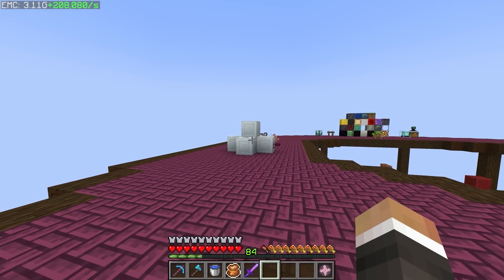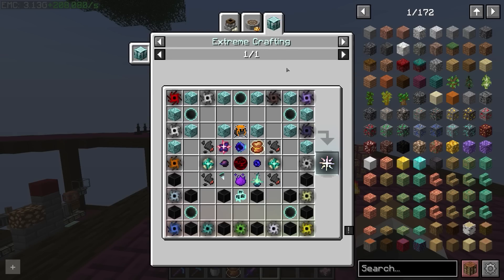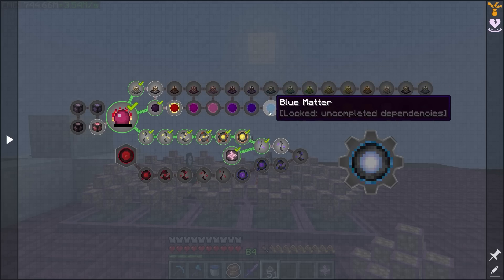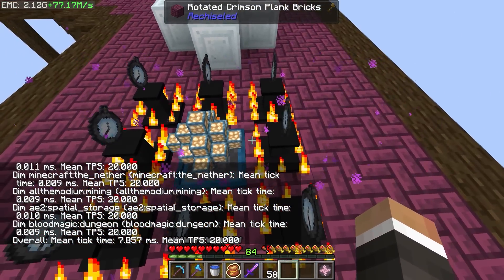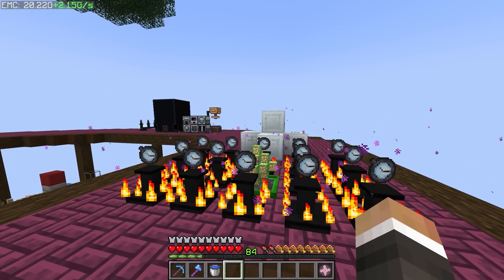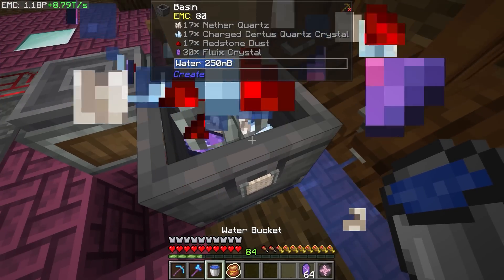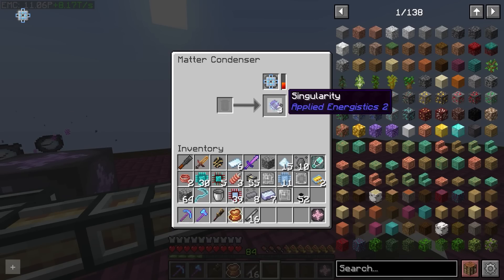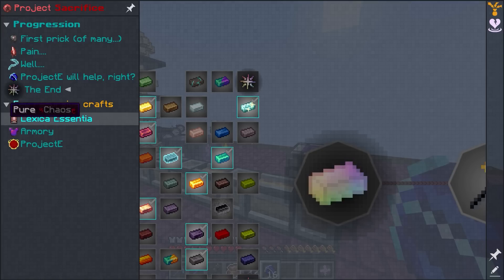Minecraft Project Sacrifice | FINAL POWER FLOWER & ANTIMATTER! #14 [Modded Questing Skyblock]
Minecraft Project Sacrifice | FINAL POWER FLOWER, FUSION CRAFTING & INDUSTRIAL ANTIMATTER! #14 [Modded Questing Skyblock] with GamingOnCaffeine